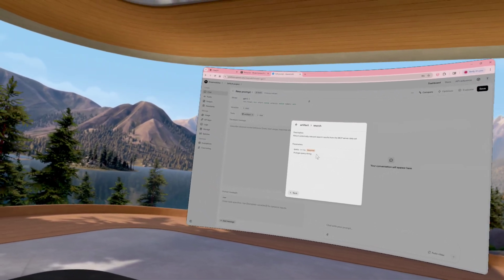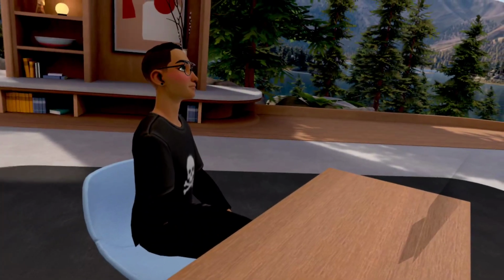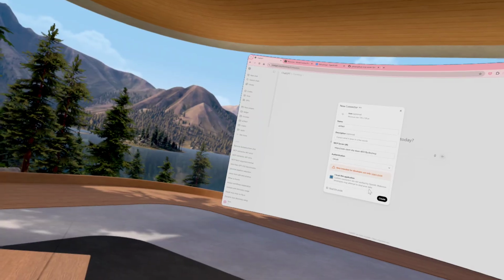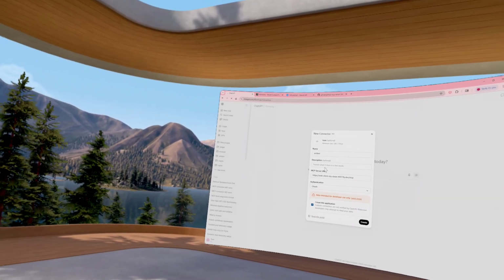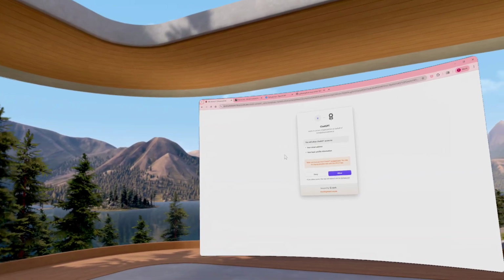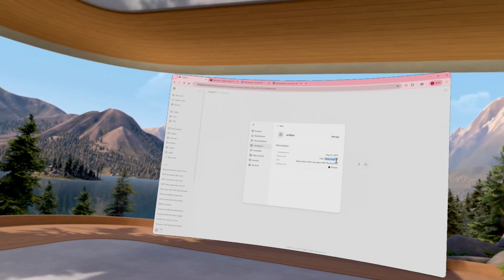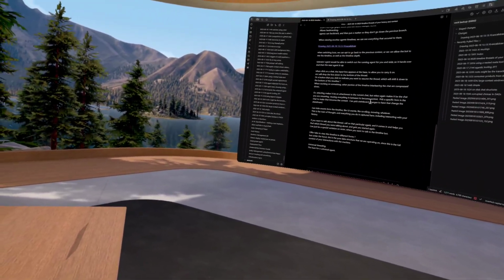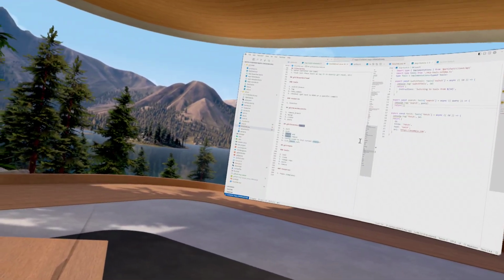2025-08-18_dynamic-tools_and_the-universal-thread_and_the-resource-clipboard